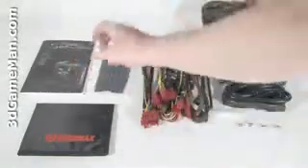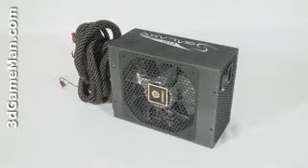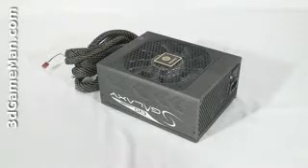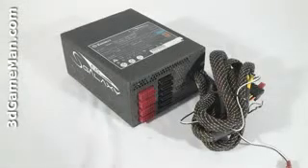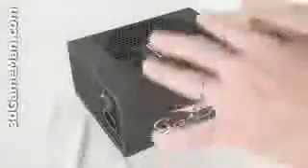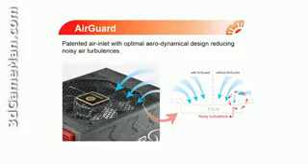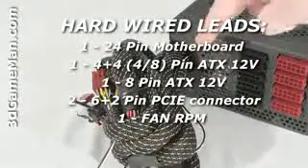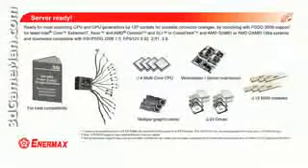ML 89727781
Video Migrado